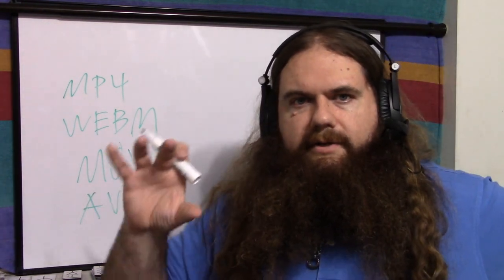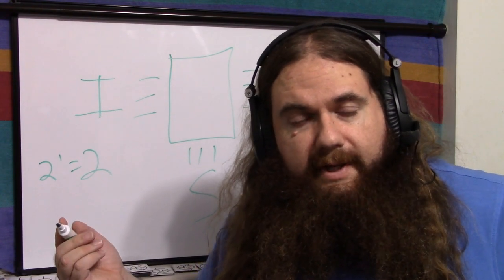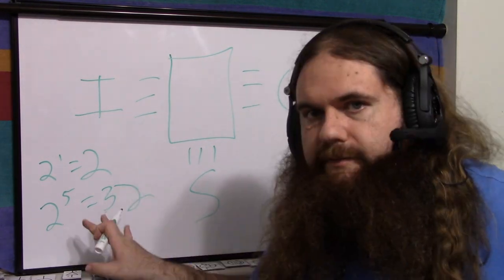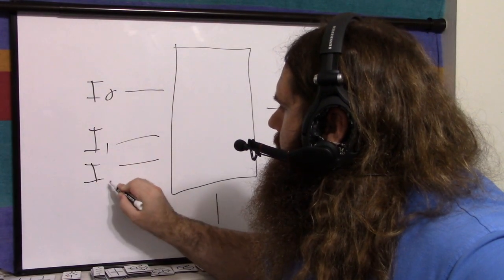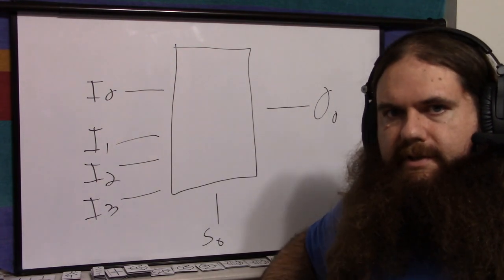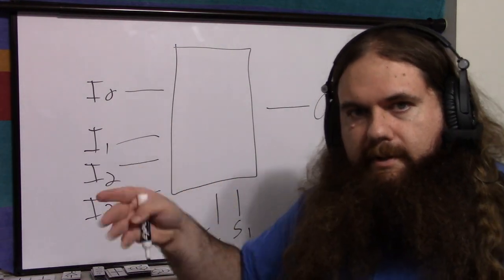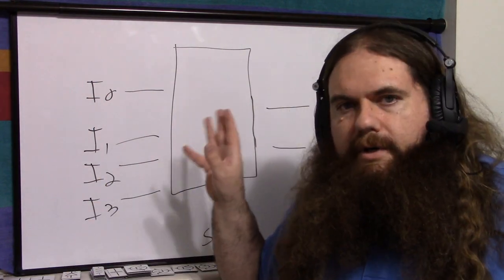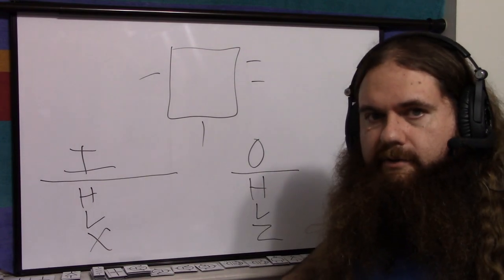Multiplexing and Demultiplexing - Muxing and Demuxing - Combinational Logic - Simply Put